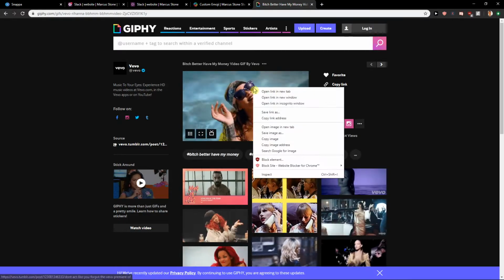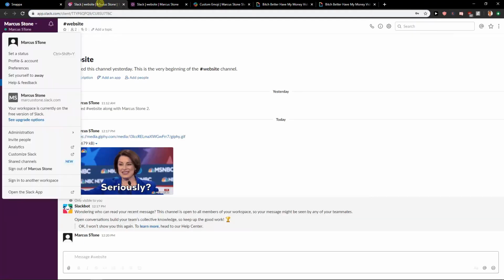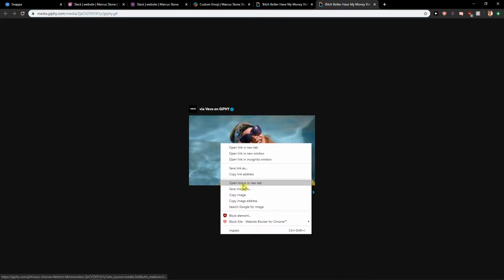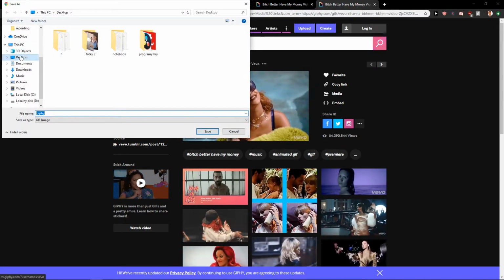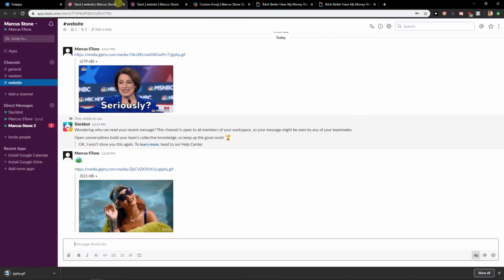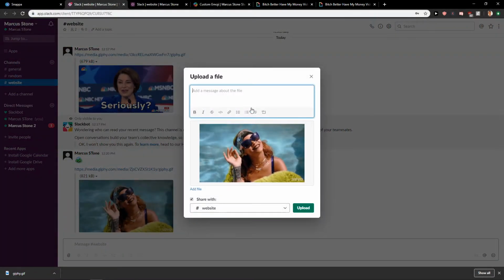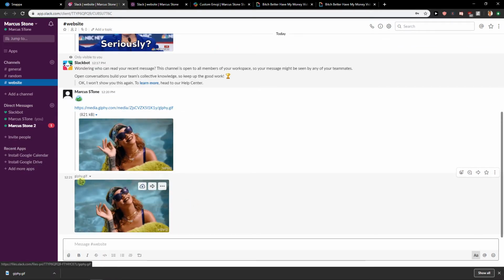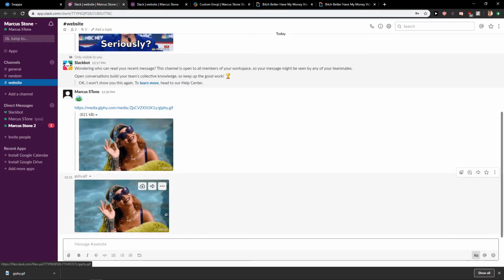How To Send Gifs In SLack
In this video you will learn how to add gif in slack

 , transferwise ‏‏‎ ‎

GET AMAZING FREE Tools For Your Youtube Channel To Get More Views:
Tubebuddy (For GROWTH on Youtube):